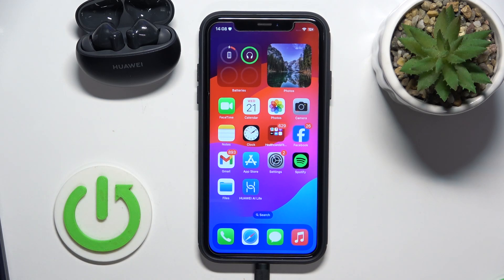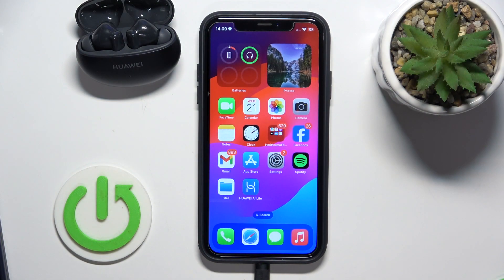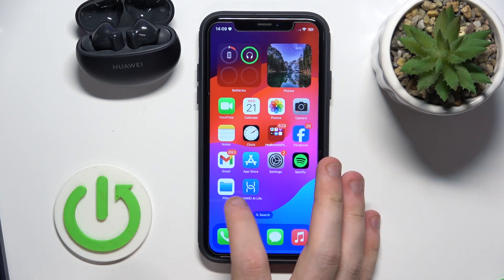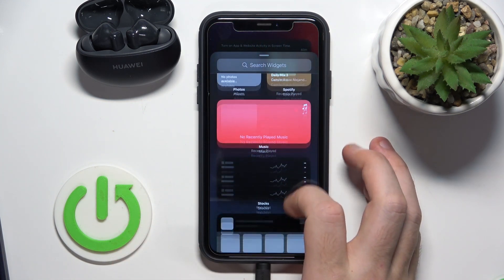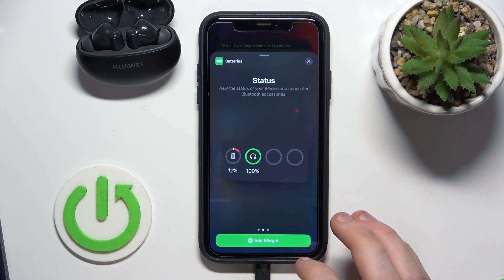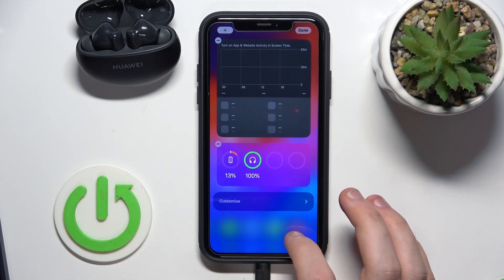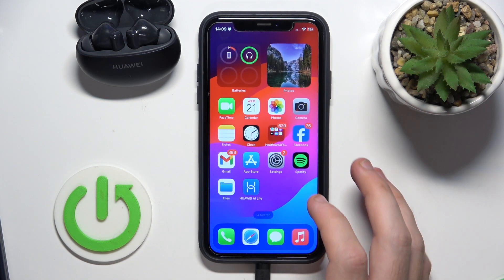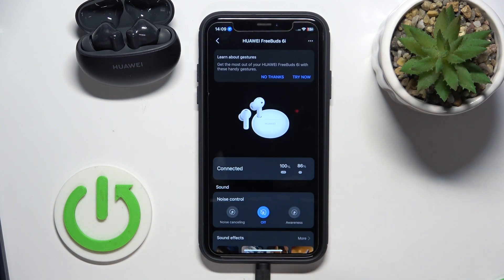How to Check Battery Level Of HUAWEI Freebuds 6i on iOS Device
Curious about how much battery life is left on your HUAWEI FreeBuds 6i while using an iPhone or iPad? Our guide will show you how to easily check the battery level on your iOS device. Stay informed and avoid running out of power unexpectedly by following these simple steps.

How to View Battery Level of HUAWEI FreeBuds 6i on iPhone?
How to Check HUAWEI FreeBuds 6i Battery on iOS Device?
How to Monitor Battery Life of HUAWEI FreeBuds 6i on iPad?